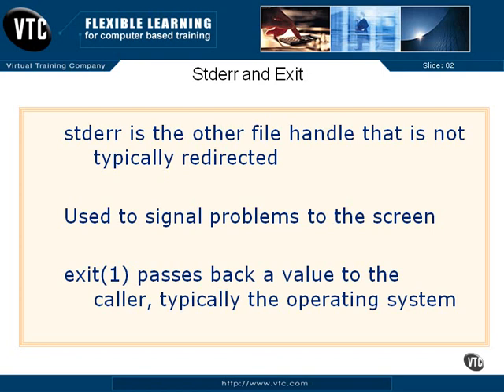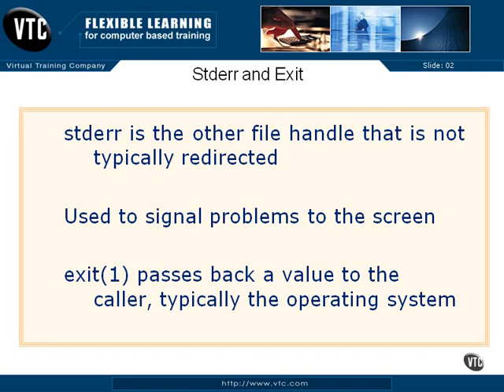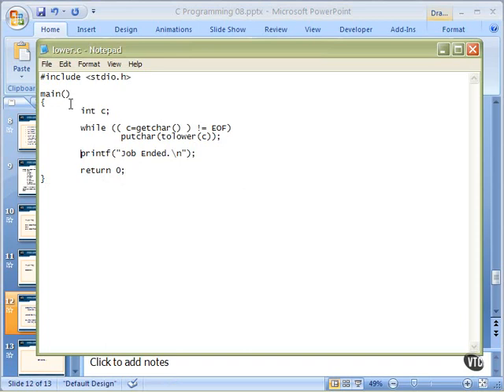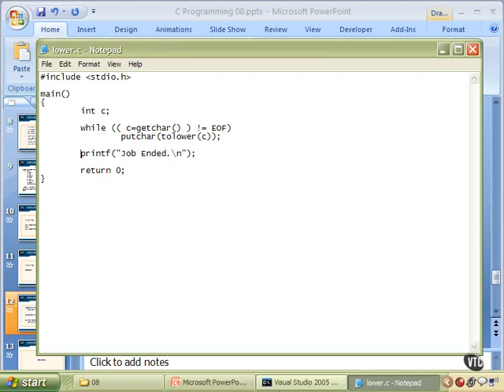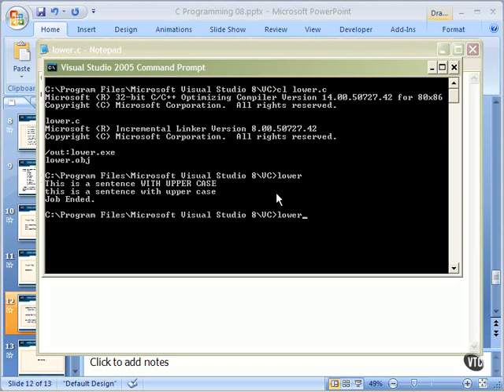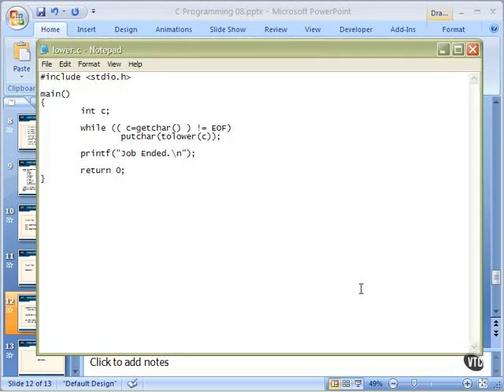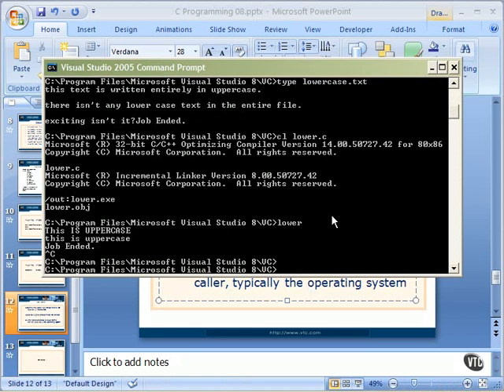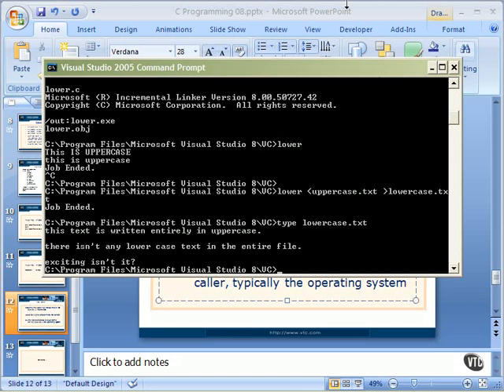08 08 Error Handling Stderr & Exit